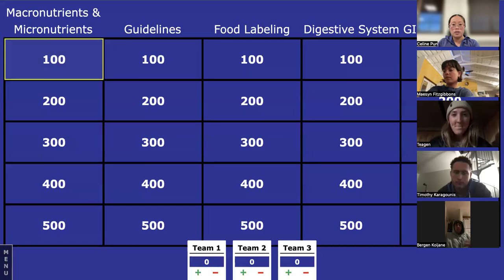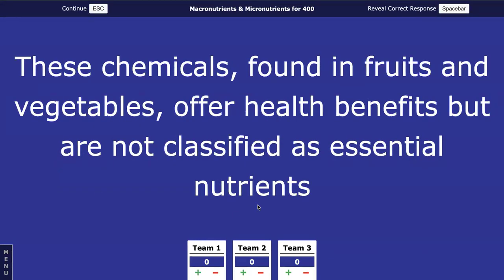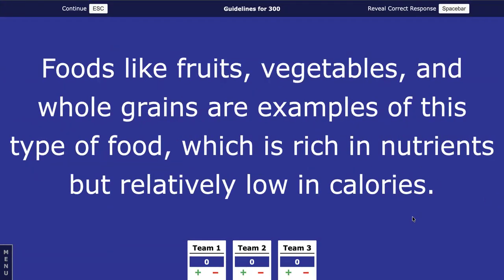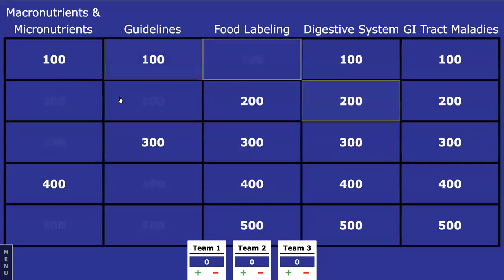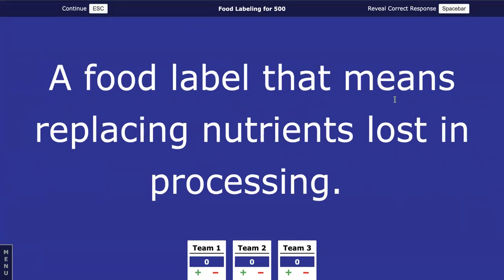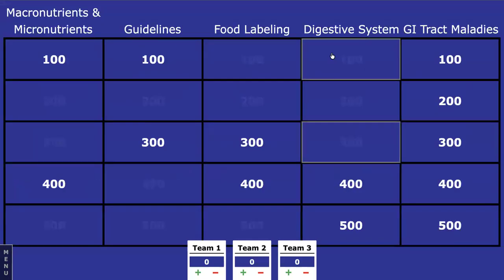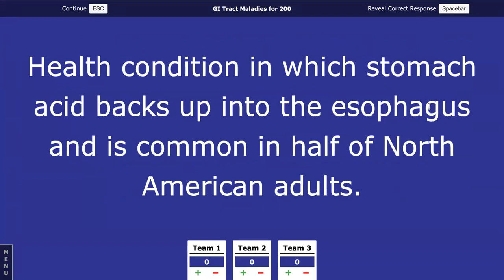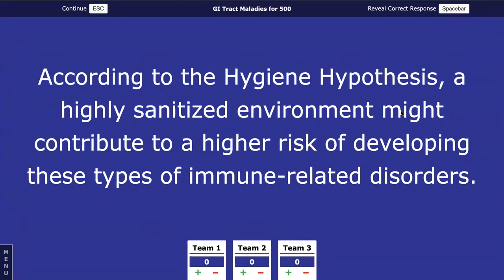BMS 128 Human Nutrition Review Session 2/20/26